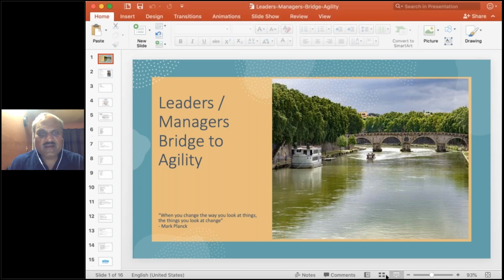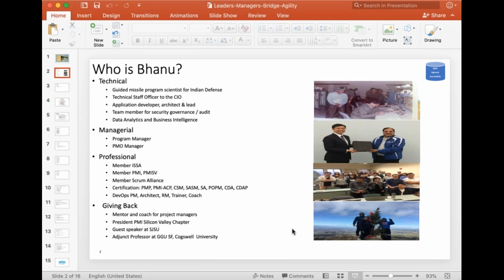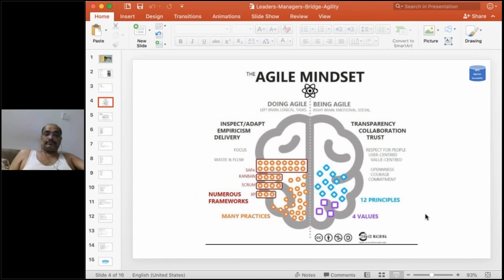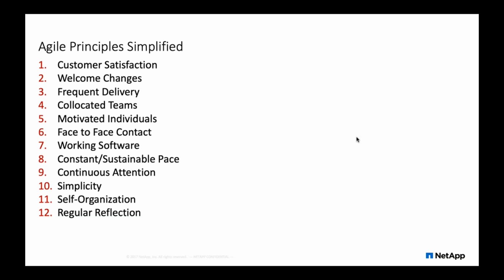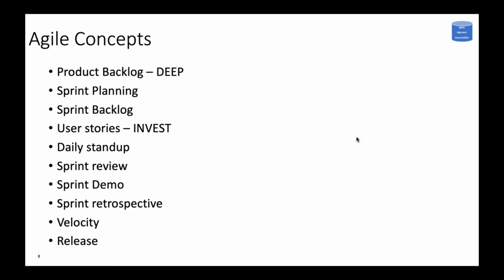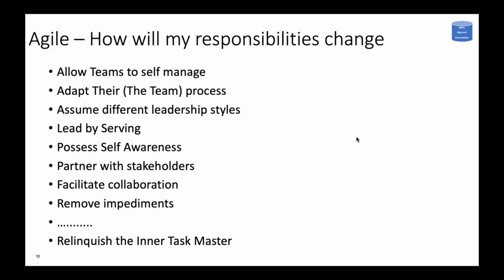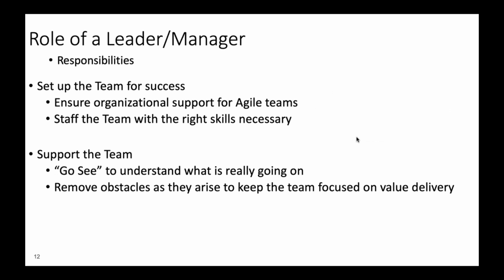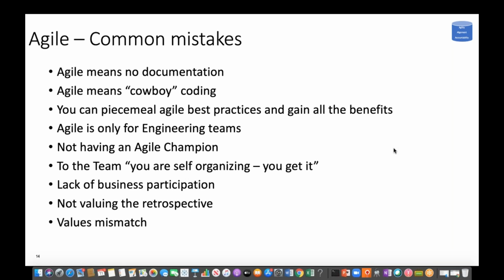PMICC - GCoP / KSS Webinar - 11-07-2020 - Manager's Bridge to Agility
Presented by Mr. Bhanu Viswanadha and moderated by Mr. Vijay Narayanan